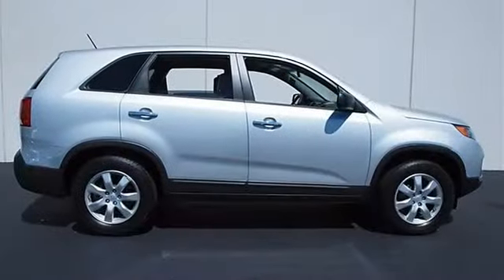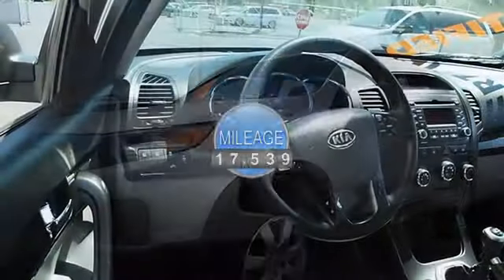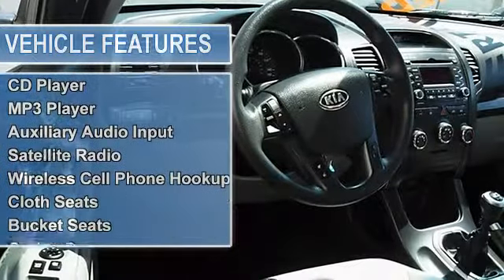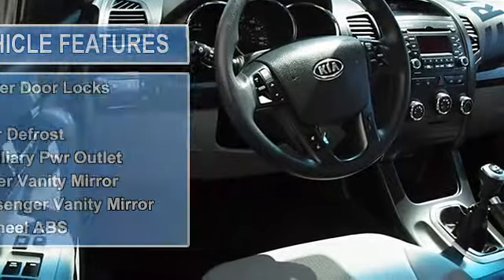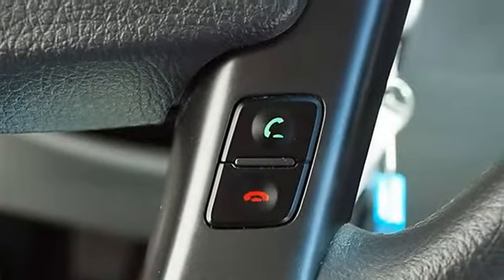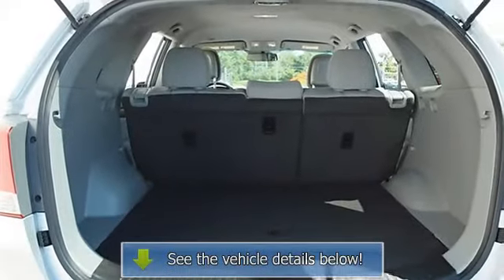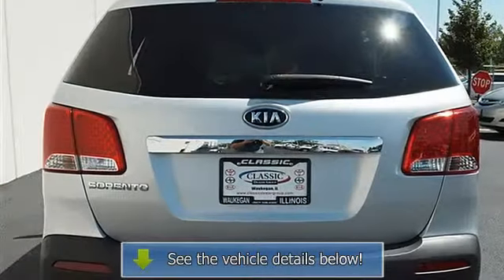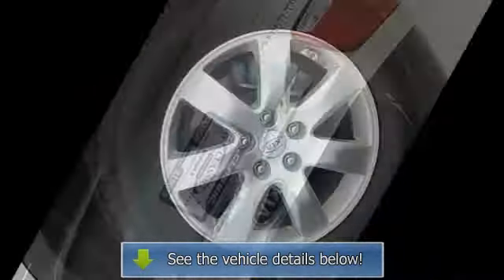2011 Kia Sorento - Classic Dealer Group